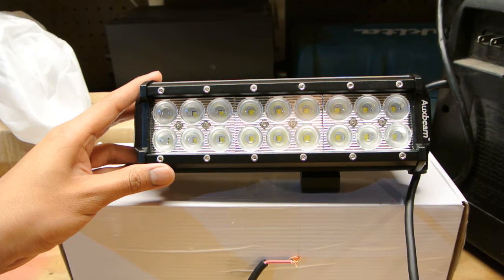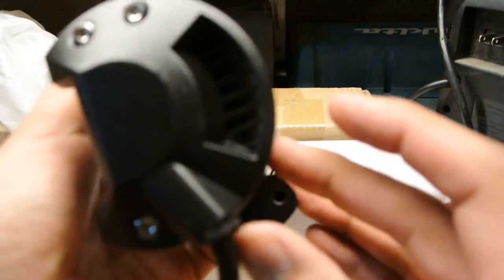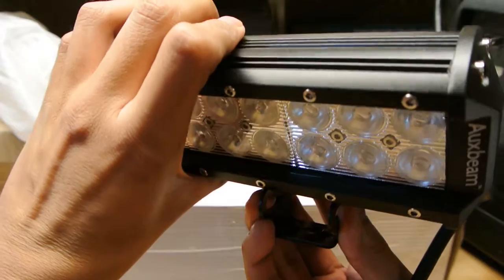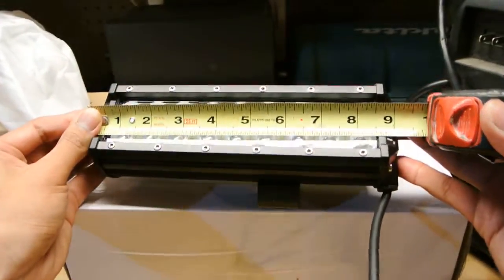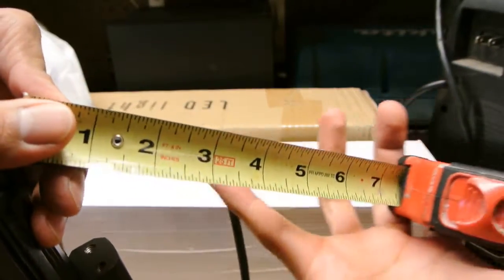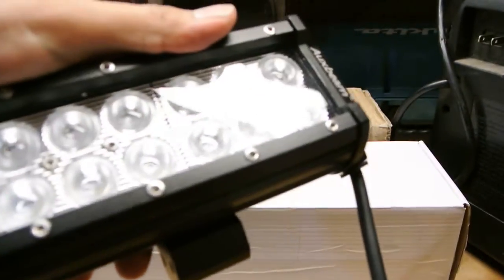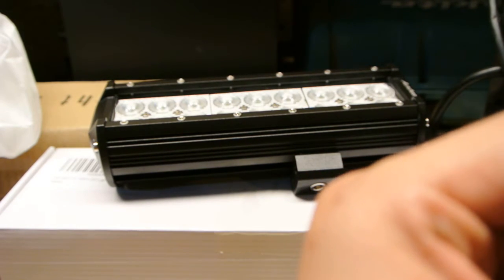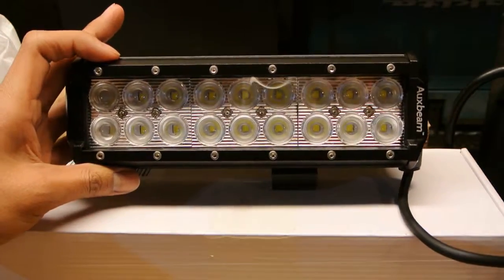Auxbeam™ 9" 54W LED Work Light Bar Overview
Auxbeam™ 9" 54W LED Work Light Bar 3780lm-5400lm Flood 3W CREE Chips 9-32V for Off-road Vehicle Pickup Car SUV Truck

Product details

Made of 18*3W high power CREE LEDs; Total of 54W at 6,000K Color Temperature with 3780lm~5400lm Lumens. Lighting the entire forward viewing area, giving greater visibility without eye fatigue.
Super Safe: IP67, great performance of waterproof, dustproof, shockproof. High quality 6063 aluminum body, durable to withstand any harsh condition.
Long Service Life: The energy efficient design paired with a quick cooling heat sink effectively extends the Bar's life-span beyond 50,000 hours.
Wide Applicability: Off-road vehicle, car, SUV, truck, engineering vehicle (excavator, treedozer, road roller and crane) etc. Special vehicle (fire engine, rescue vehicle, communication vehicle, military command vehicle) forklift, trains, boat, bus, and tanks etc.
Attention: Auxbeam Products are sold and shipped by Teammade (Auxbeam). If you purchase a Light Bar from another seller, please request a refund as it is a counterfeit Auxbeam Light Bar. Teammade (Auxbeam) is the only Authorized Dealer of Auxbeam products.